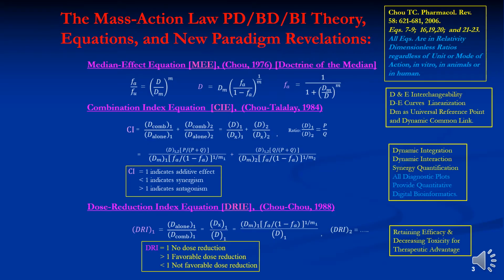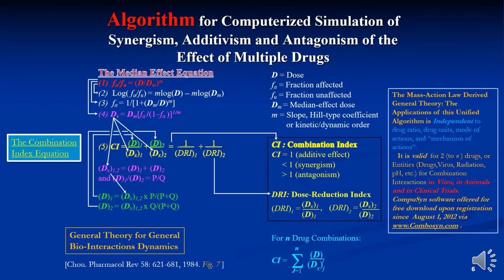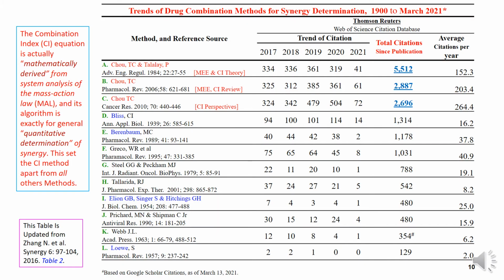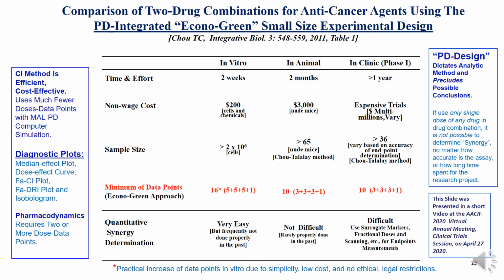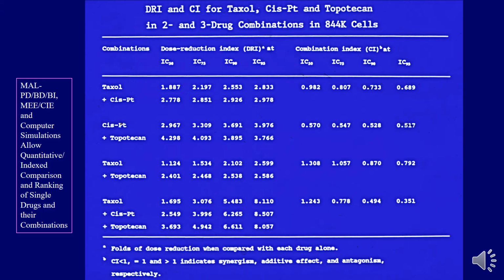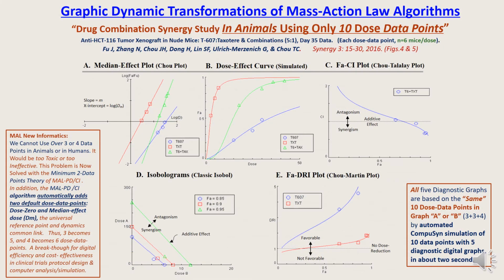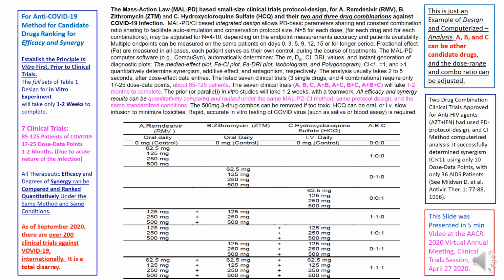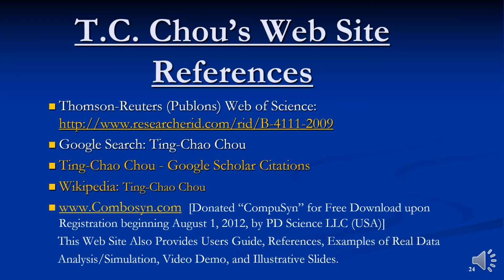Combination Index, Synergy Informatics: Theory & Applications (TC Chou, 2021)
The Mass-Action Law (MAL), Median-Effect Equation (MEE) of Chou (1976), and the  Combination Index Equation (CIE) of Chou-Talalay (1984) provide a universal unified method for Synergism (CI smaller than 1), Additivity (CI = 1), and Antagonism (CI greater than 1) by computer simulation for all combination dynamics in biomedical sciences, environmental, agricultural, marine, and food sciences. MAL-MEE/CIE theory and method have been cited over 23,000 times across 1,580 journals and 1,639 patents (as of February 2026).